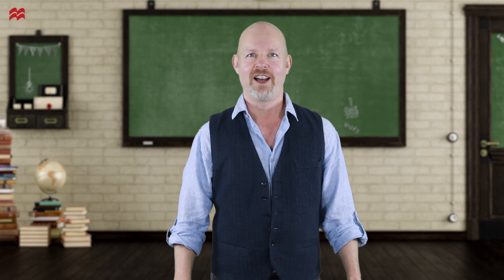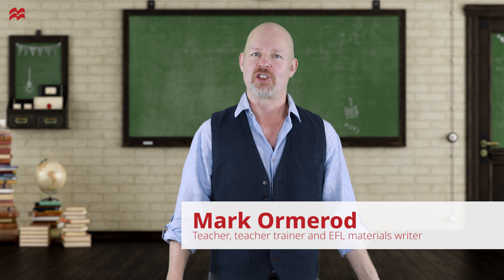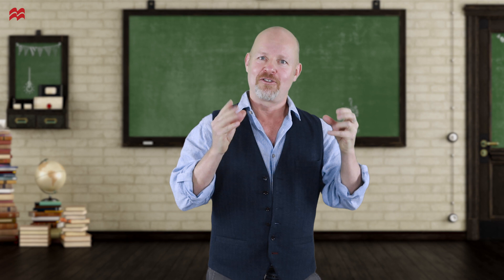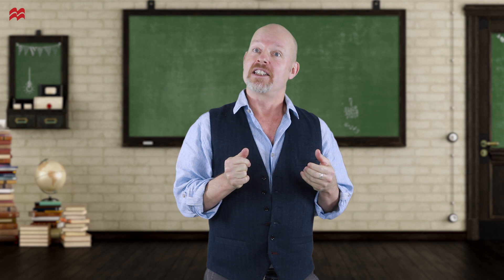How curious are the kids we teach?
A warm introduction to the Curiosity Quiz from Mark Ormerod, teacher, teacher trainer and Macmillan EFL materials writer.